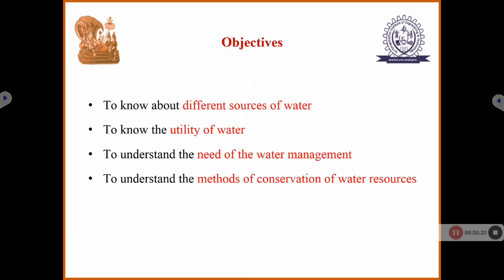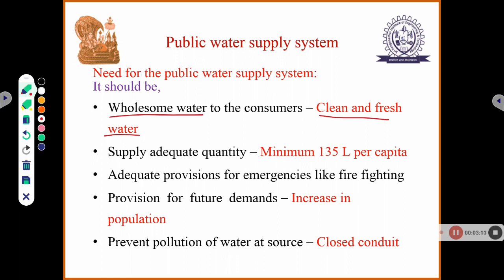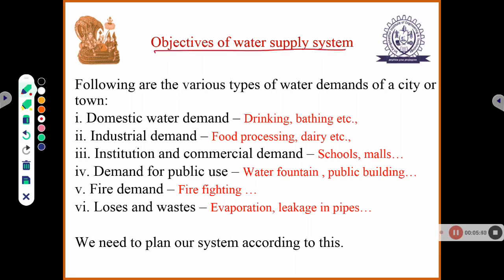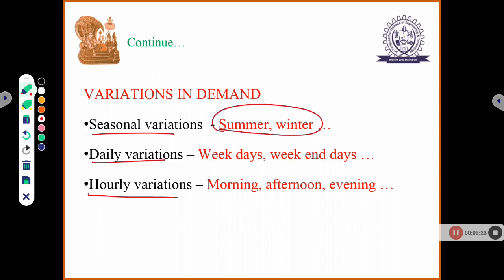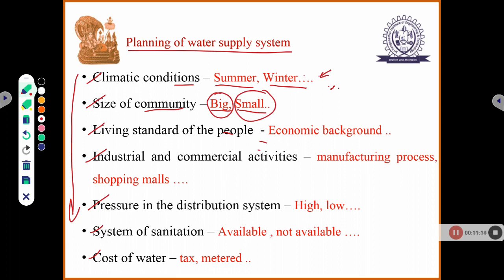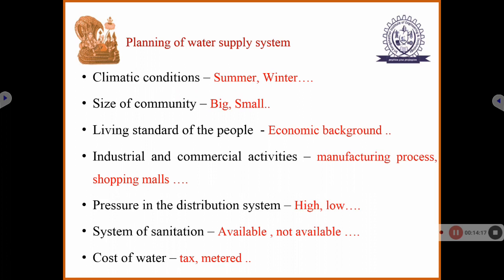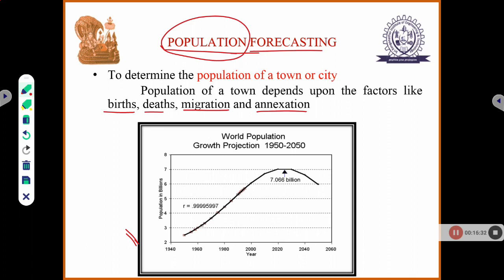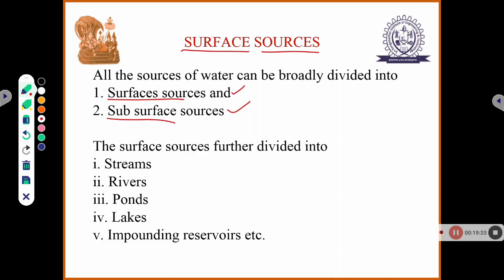EN 8491 Water Supply Engineering Unit-I Sources of Water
Mr.U.G.Arunrajan,
Assistant Professor, Department of Civil Engineering,